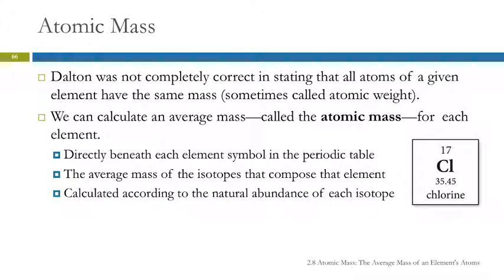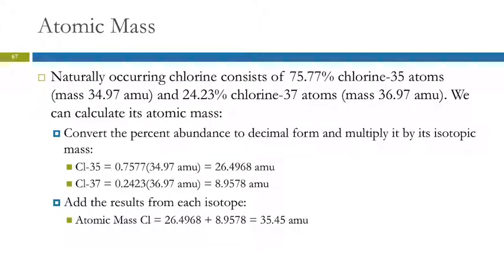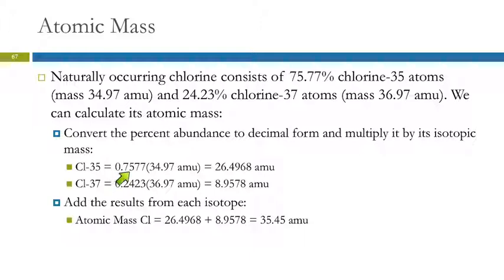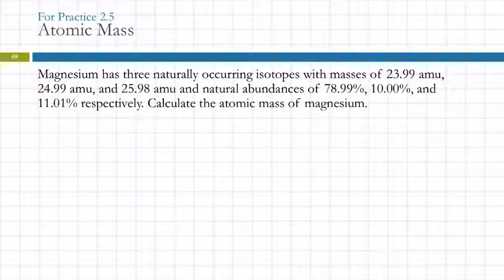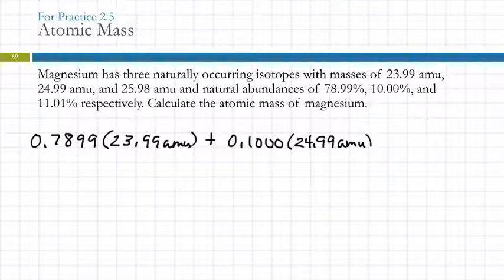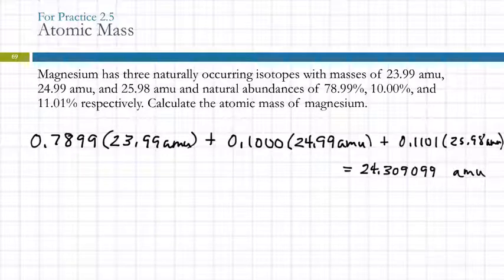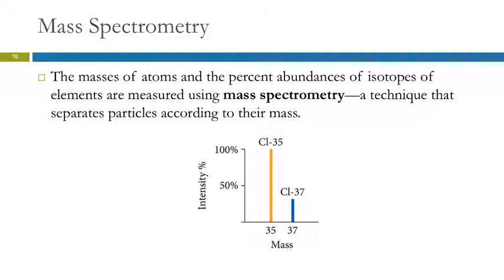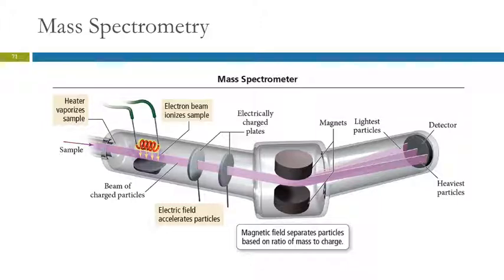2.8 Atomic Mass: The Average Mass of an Element's Atoms